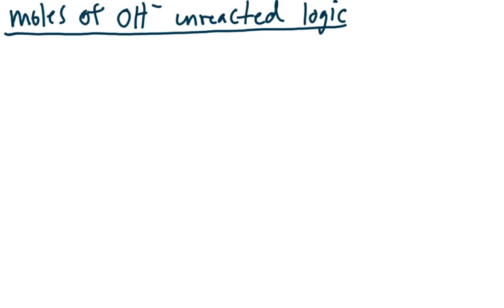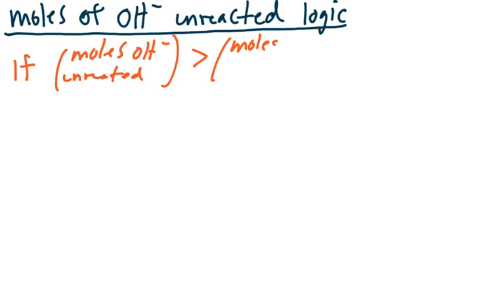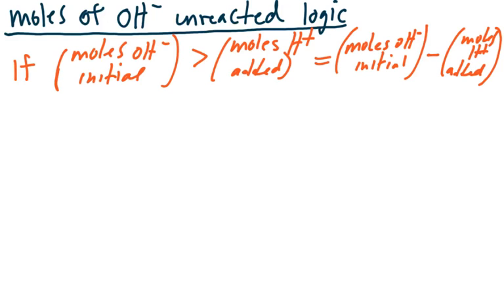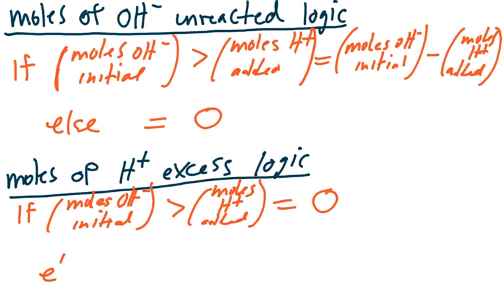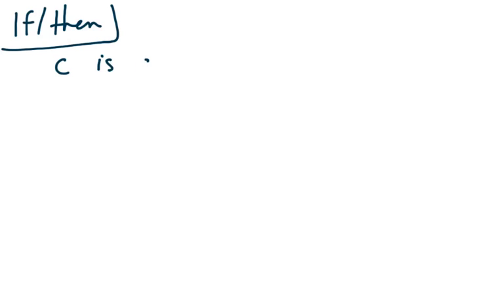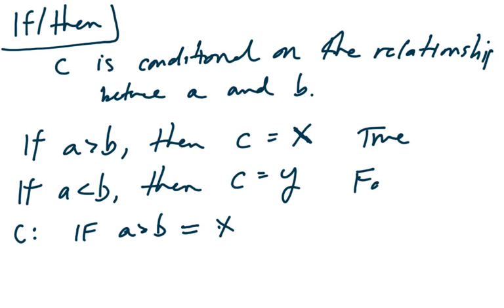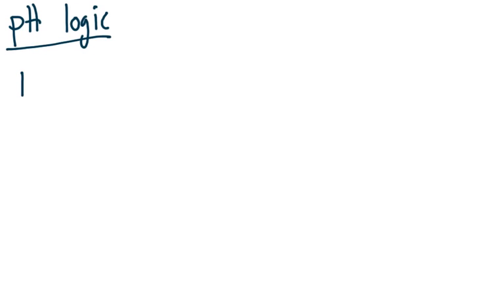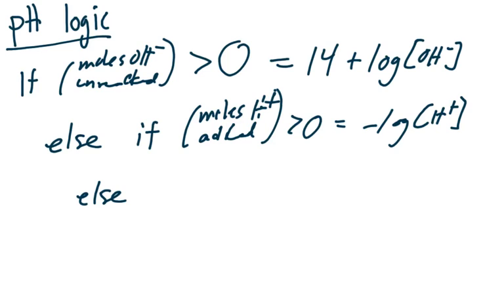CH251 Analytical Chemistry: Video 10_2 Part 2, Chapter 10 Acid-Base Titrations